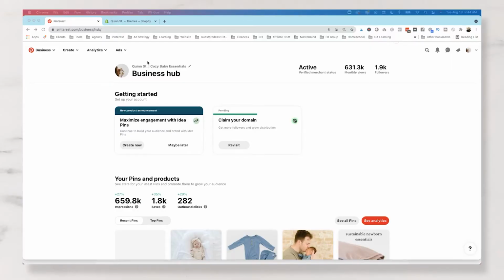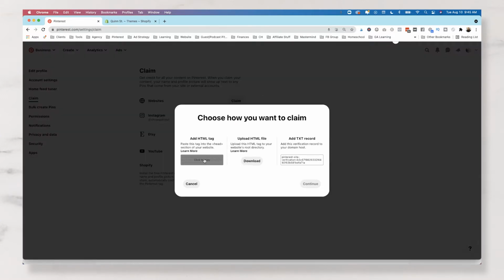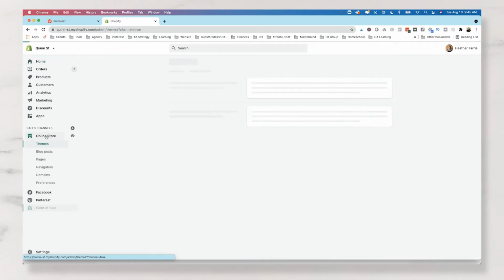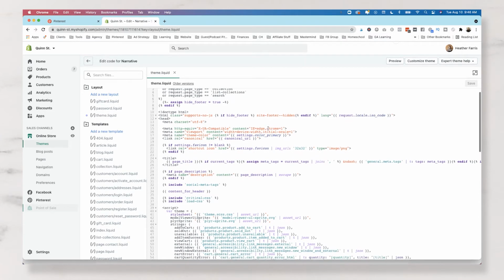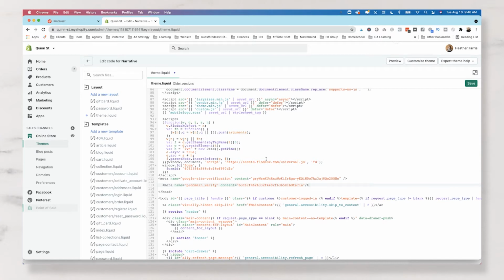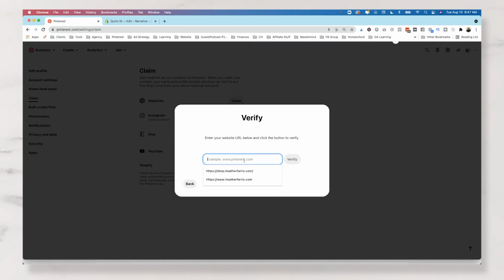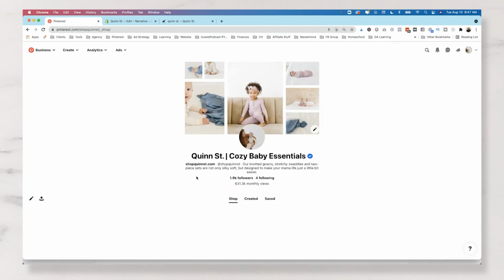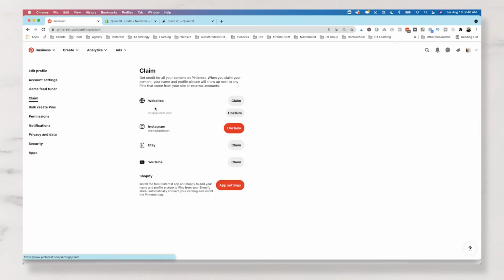How to Claim Your Shopify Website on Pinterest (in under 5 minutes!)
If you haven't claimed your Shopify store on Pinterest then you could be losing out on some critical tools for success on this platform. Learn how to claim your domain fast. No coding necessary.